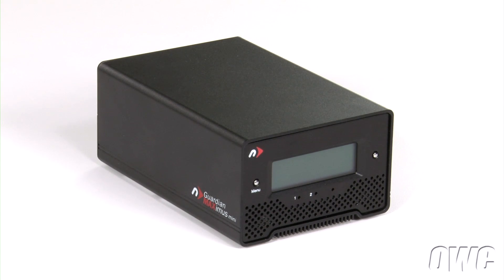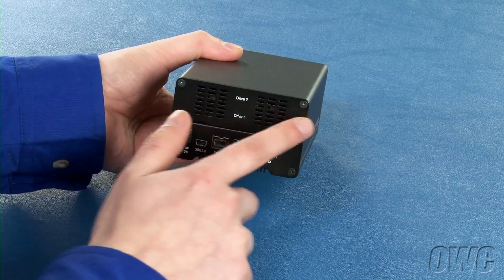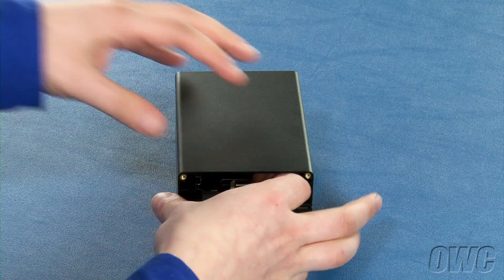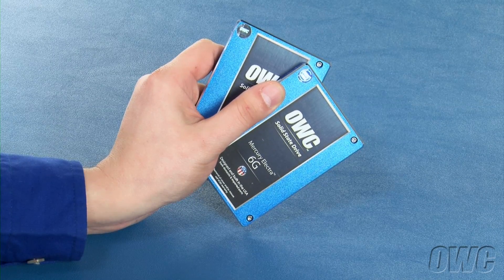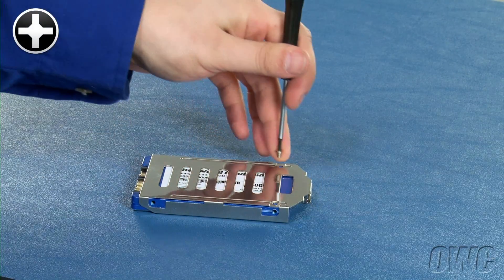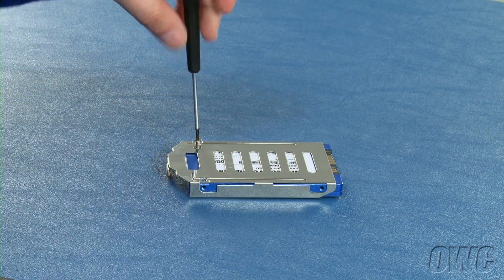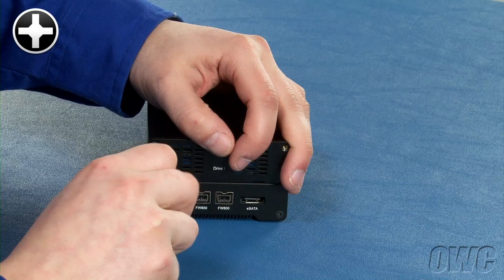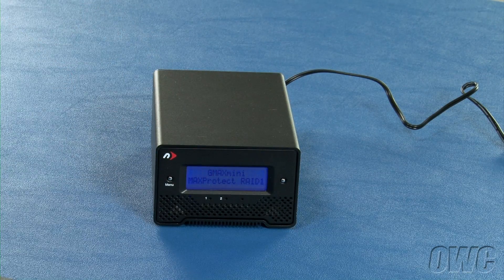Newer Technology Guardian MAXimus mini Enclosure: Drive Installation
OWC's step-by-step video of how to install a hard drive into a Newer Technology Guardian MAXimus mini Enclosure.